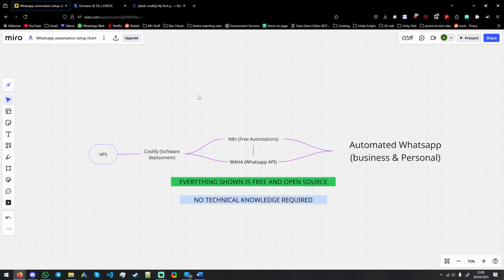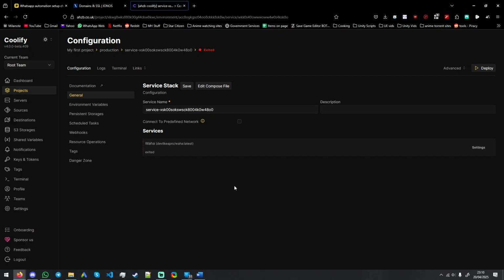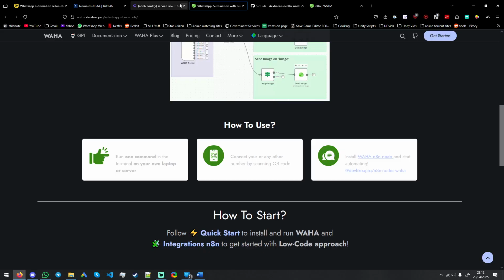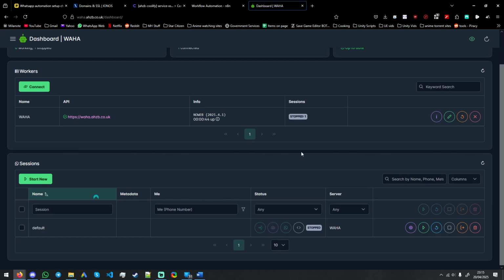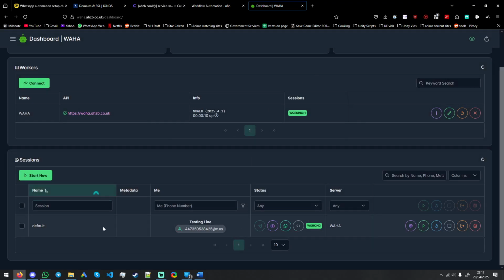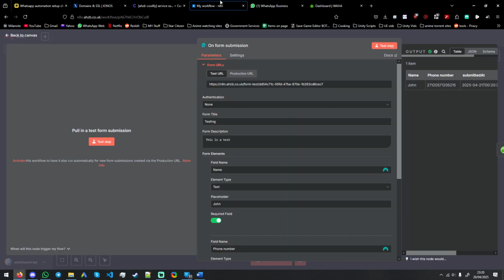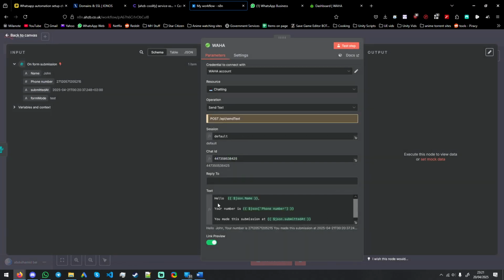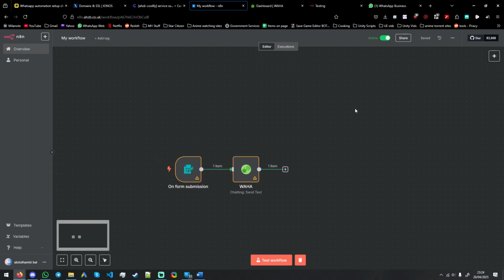How I Automate WhatsApp messages using Waha API (n8n + Waha API) complete guide with free vps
Sign up to Hetzner and receive €20 in cloud credit upon signup

Docs for copy and paste Docker Compose in Coolify